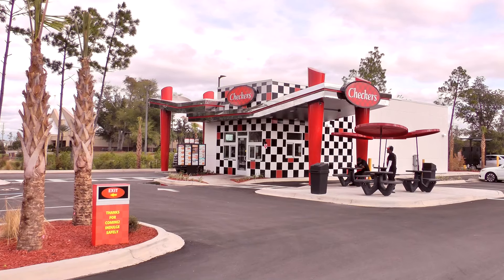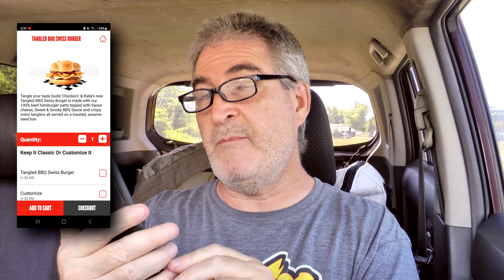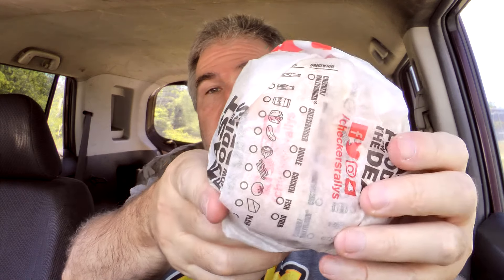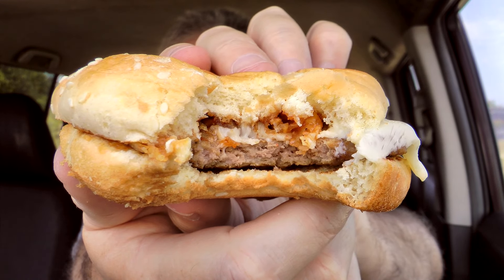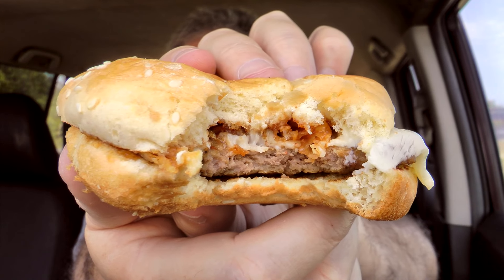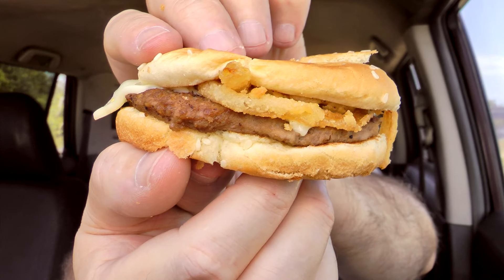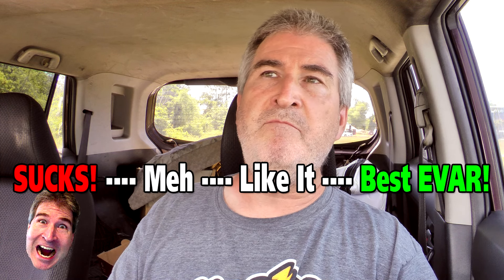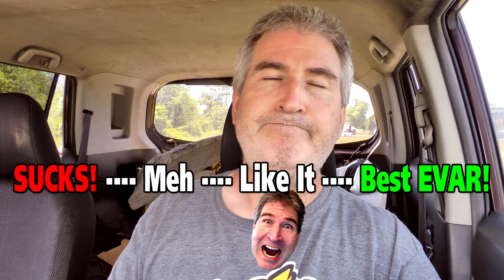Reviewing The Totally Twisted Tangled Onion BBQ Swiss Burger! 🍔😮 | oldnerdreviews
I'm trying the limited-time Checkers Tangled BBQ Swiss Burger.

THE FLUFF:
Tangle your taste buds! Checkers’ & Rally’s new Tangled BBQ Swiss Burger is made with our 100% beef hamburger patty topped with Swiss cheese, Sweet & Smoky BBQ Sauce and crispy onion tanglers all served on a toasted, sesame seed bun.